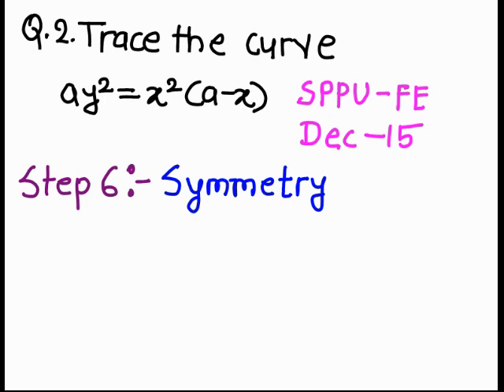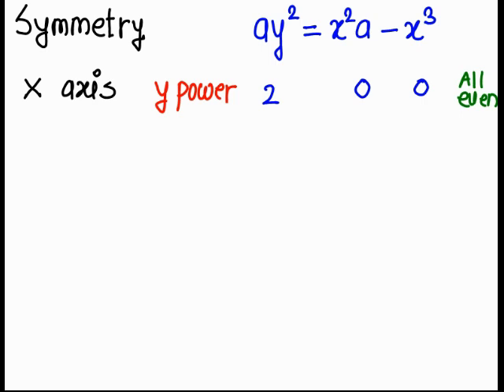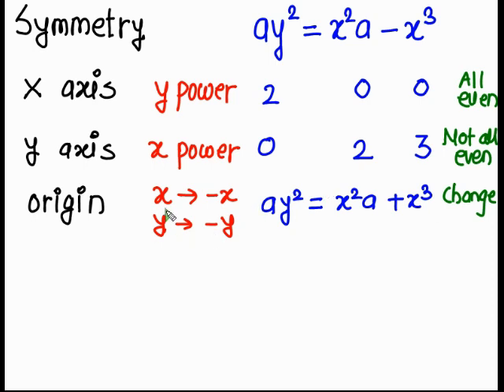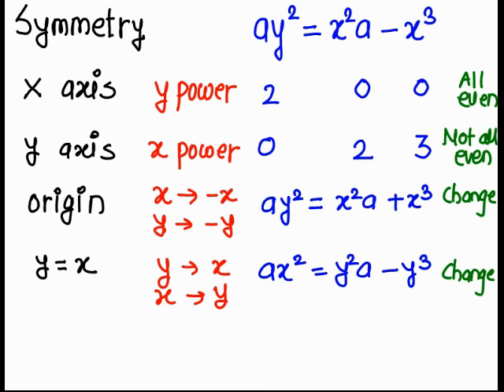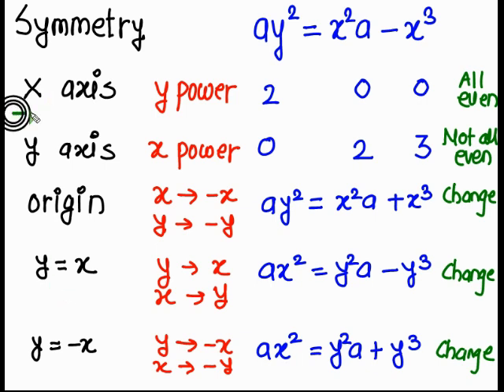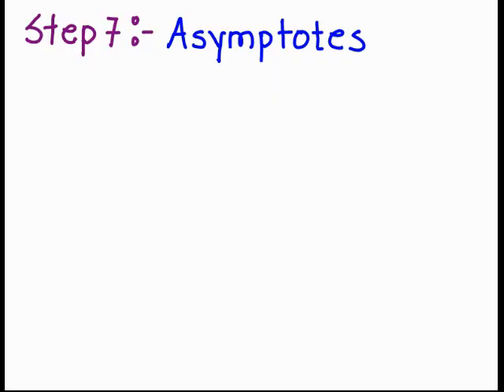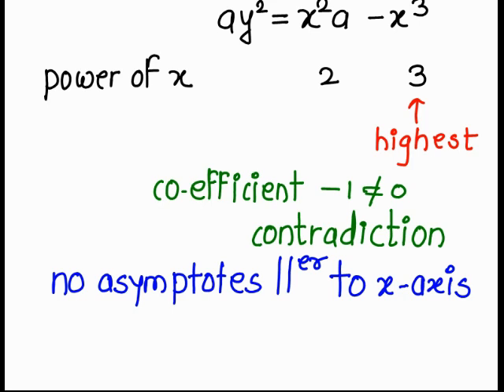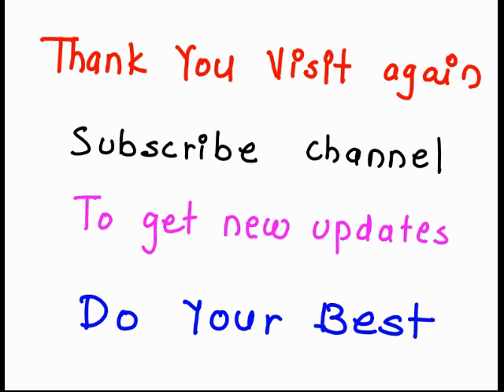Curve Tracing ( Prob 2 Cartesian curve to find axis of symmetry and asymptote)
In this video lecture  you study “ Curve Tracing of Cartesian curve “ with the help of example .It will help Engineering and Basic Science students. We focus on SPPU old question paper problems
Topics
1.To find axis of symmetry about x axis ,y axis ,x=y,y=-x  and origin ( opposite quadrant )
2.To find equation of asymptote parallel to x axis ,y axis and oblique asymptote

useful for civil engineering , mechanical engineering , automobile engineering , computer engineering ,IT engineering,E&TC engineering , electronics engineering
for engineering mathematics